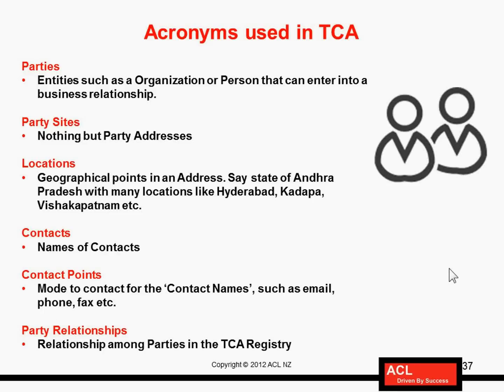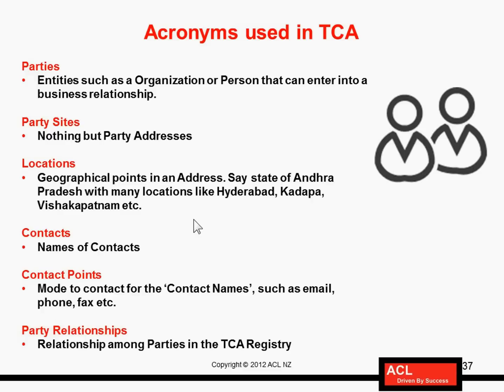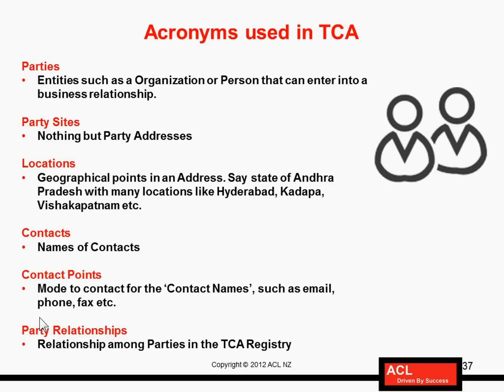Acronyms used in Oracle Trading Community Architecture (TCA)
This video tutorial is an excerpt from R12i Oracle E Business Suite Fundamentals Training - Acronyms used in Oracle Trading Community Architecture (TCA).

Oracle Certiication
This course helps to prepare for following Oracle Certification:

Exam Number = IZ0-204
Exam Name = Oracle E Business Suite R12: E Business Essentials